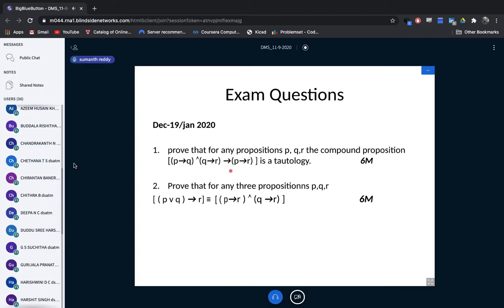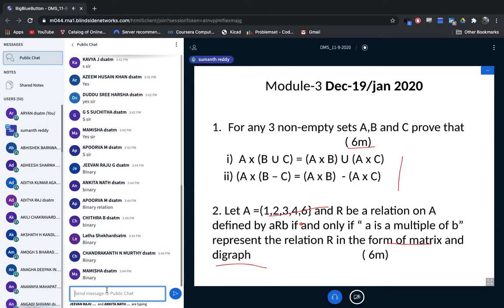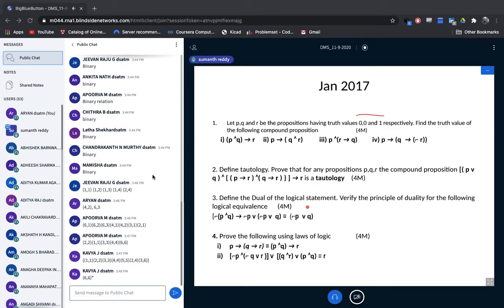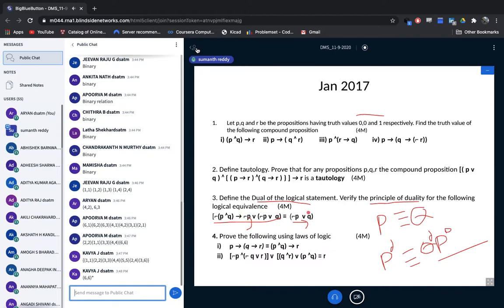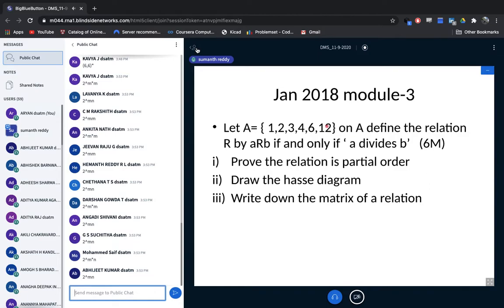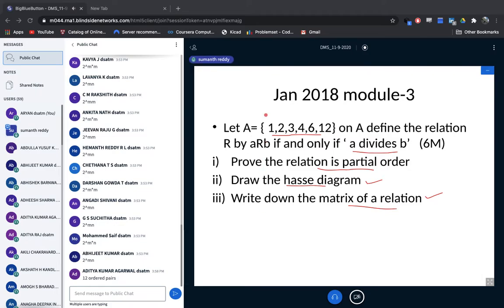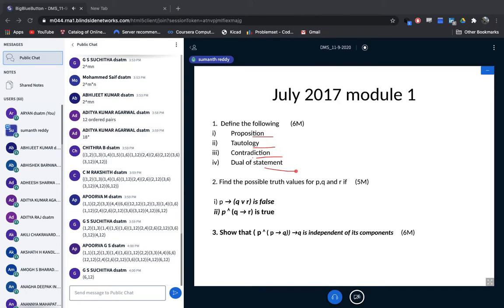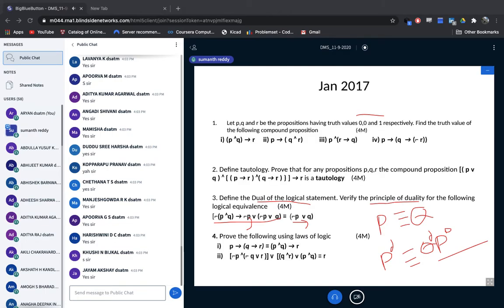DMS 11 Sept